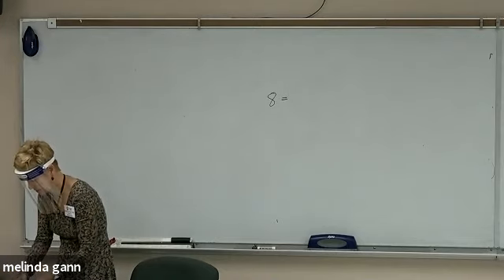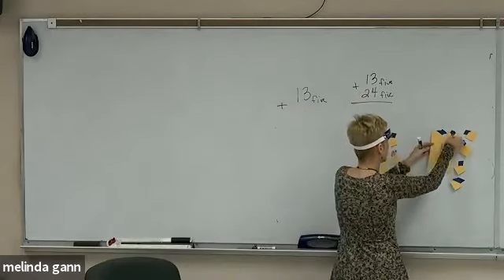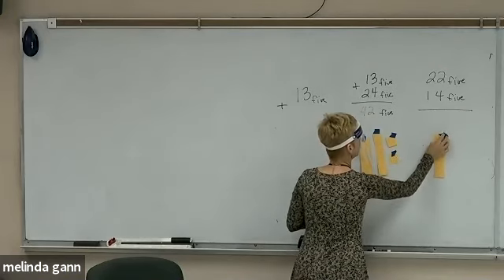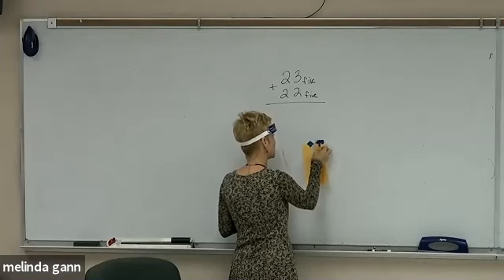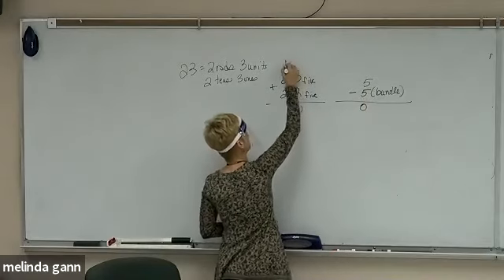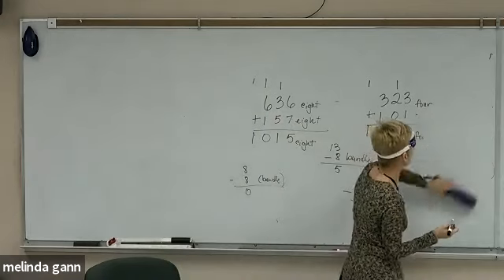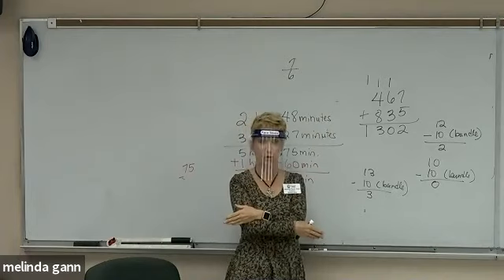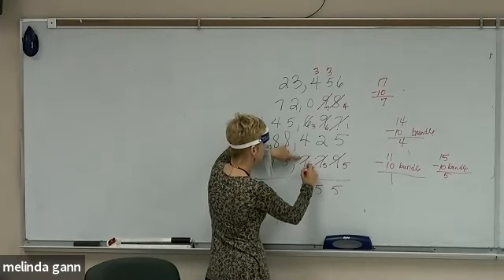MAT 210 Sept 24 Adding in Other Bases